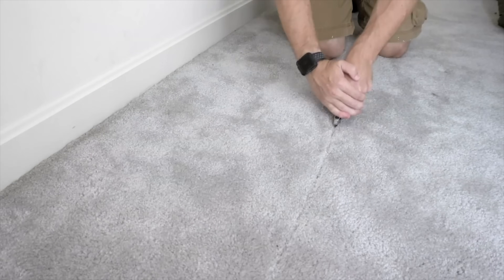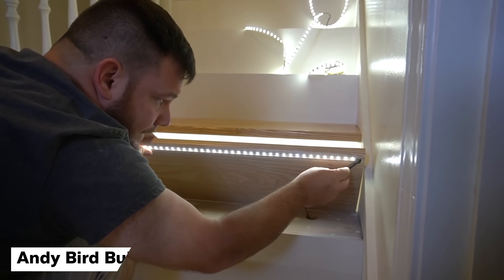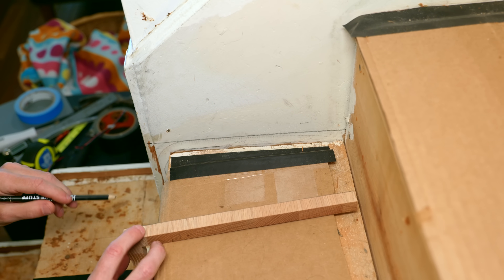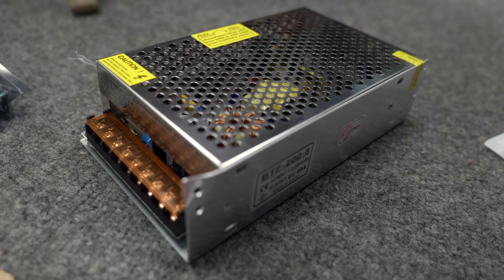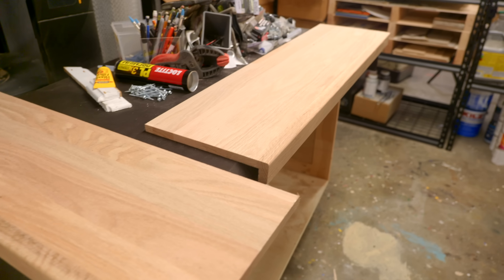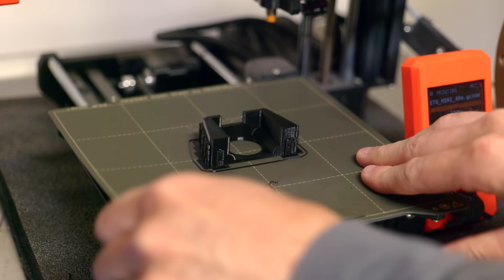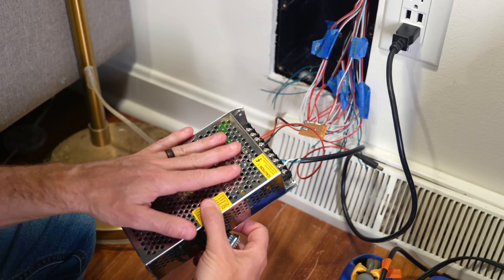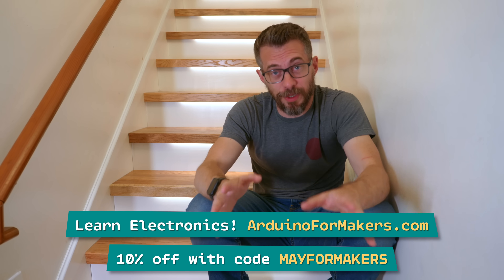Smart Stairs Now Exist...But Should They?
Flipping stairs is easy - but I took it to the next step by adding Arduino controlled LED lights to make them SMART STAIRS! Let’s get these stairs LIT!Learn electronics with our new course!

The First STEP to Your Smart Home!

00:00 Intro
00:25 Removing the old carpet
01:32 Stair material options
02:38 The plan for LEDs and motion sensors
03:08 Dealing with the stair skirt
05:13 Installing the risers
06:45 Wiring placement
08:58 Cutting stair treads to match the wall angle
10:14 Finishing and installing stair treads
10:59 LED light strips
13:26 Motion sensors and wrapping up electronics
16:59 Finished stairs